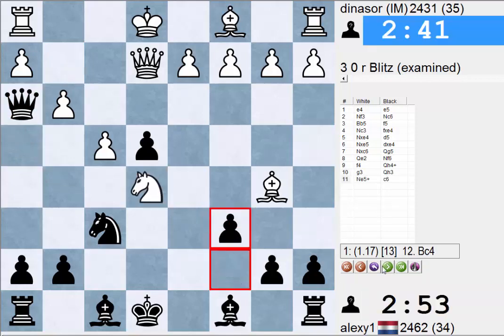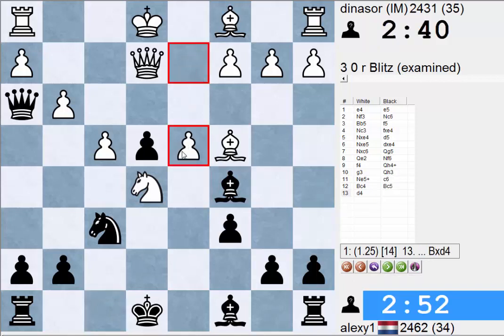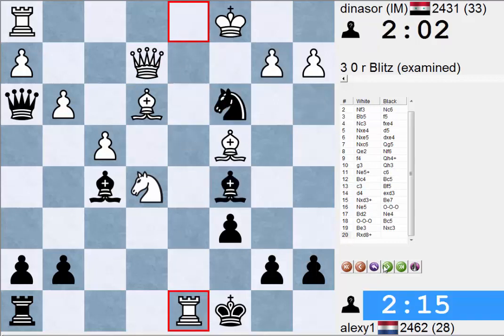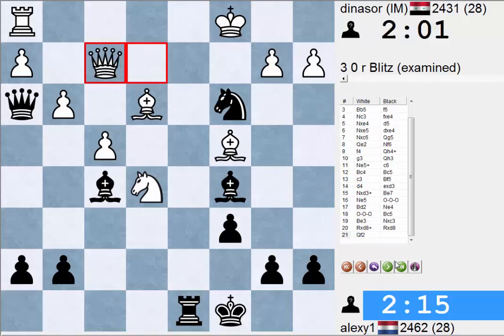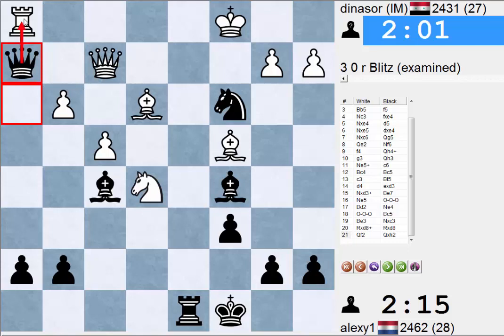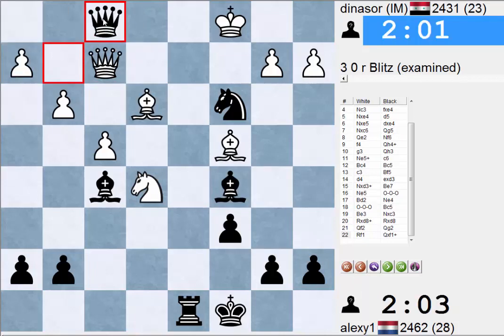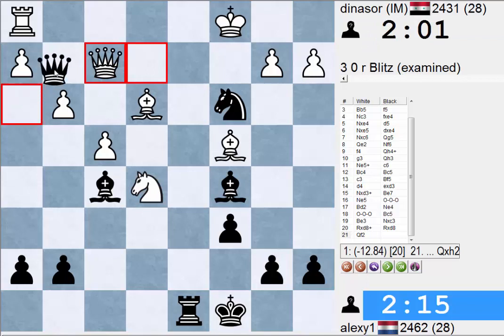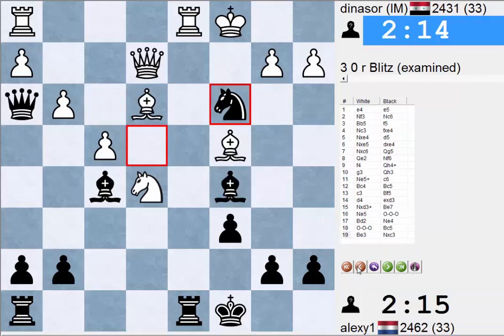Cool Games Reviewed #4: Crazy Jaenisch game!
Hi guys! Enjoy this crazy Jaenisch game, which I referenced about last monday :)